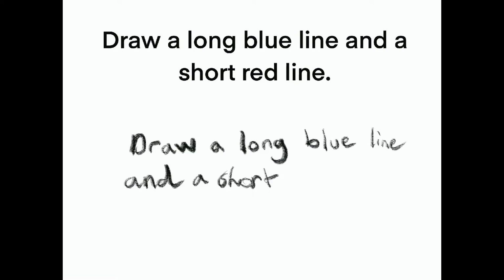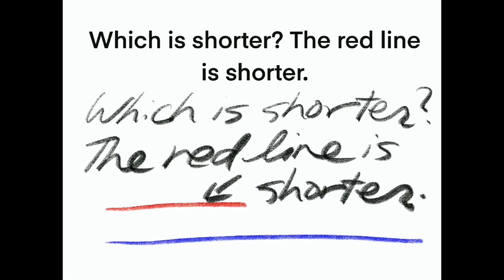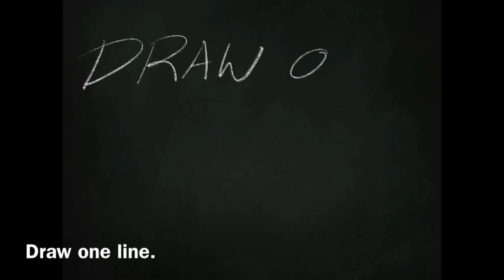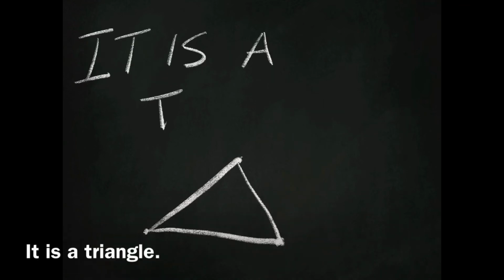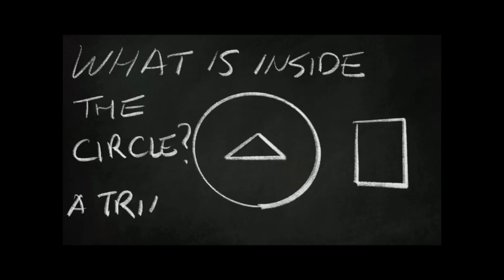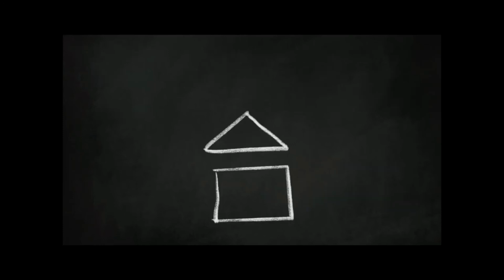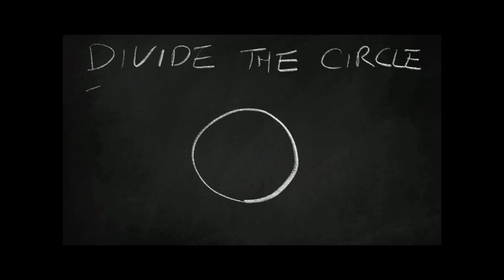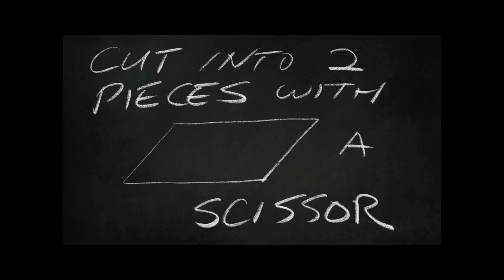Lines Shapes Inside Outside Between Divide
Lines and shapes videos combined into one.